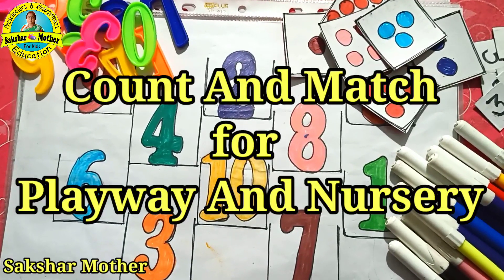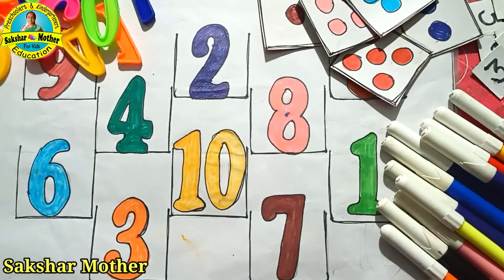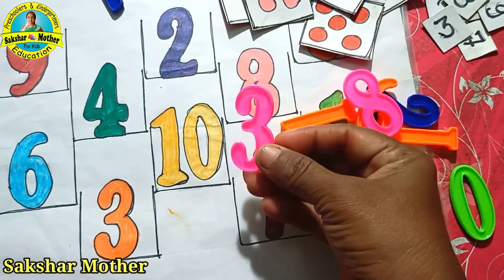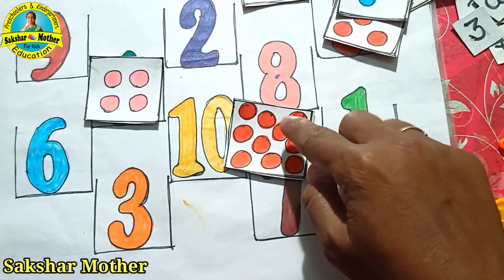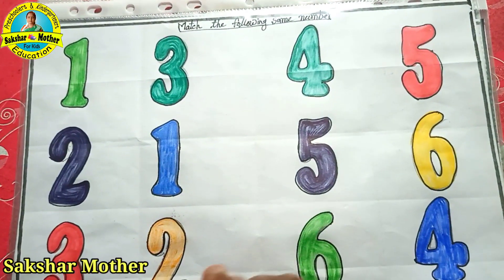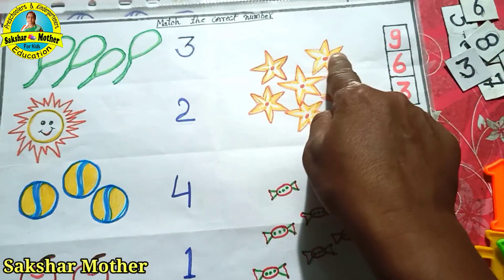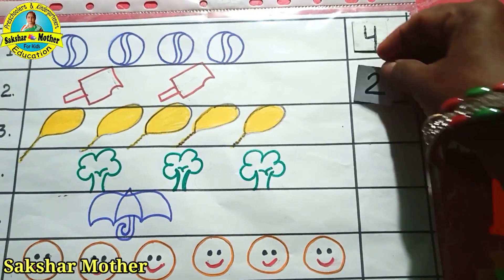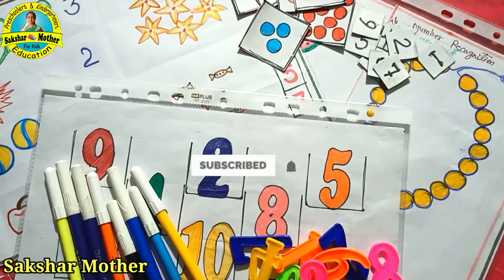Count And Match | Maths Activity | Counting And Matching | Worksheets of Maths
This is an educational channel Sakshar Mother for kids.In this video I show you activities centres intractive worksheets, charts and more for teaching numbers 1 to 20. These activities all come from maths curriculum .These activities as grand for preschooler, kindergarten. I hope this video is helpful for you.
Thanks.

About Sakshar Mother

My channel 'Sakshar Mother' is an educational channel which is completely based on advancement of kids. The aim of sakshar mother is to provide pre - primary and primary education at no cost . Here we shall try to provide each and every information required for the advancement of toddlers and kindergarteners. If you have any query regarding my videos or anything related to primary education , you can ask in the comment section given below.

count and match
number matching